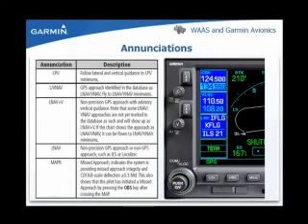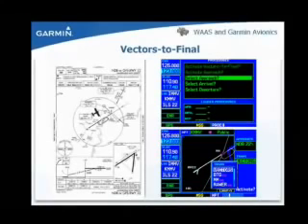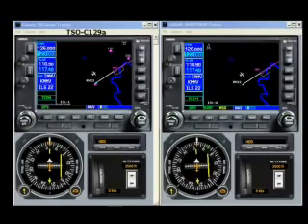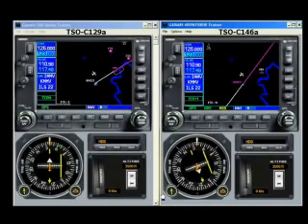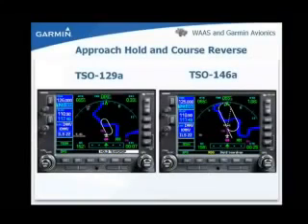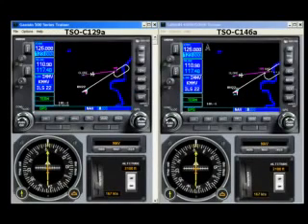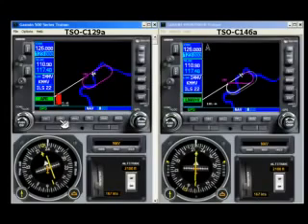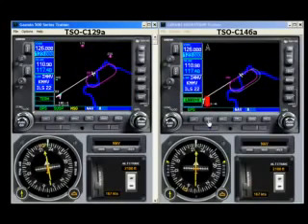GNS 430530 WAAS part 2